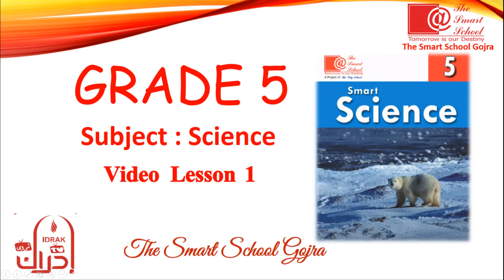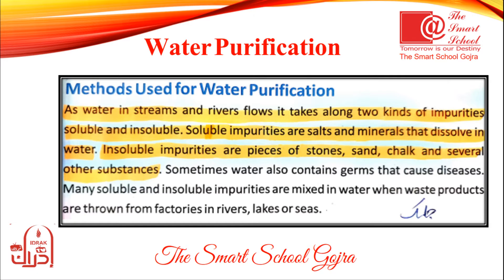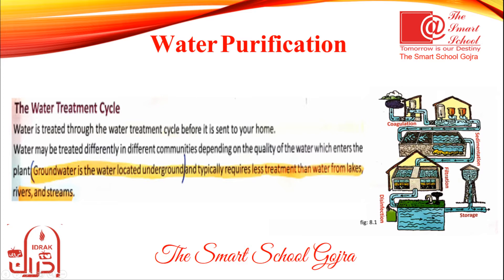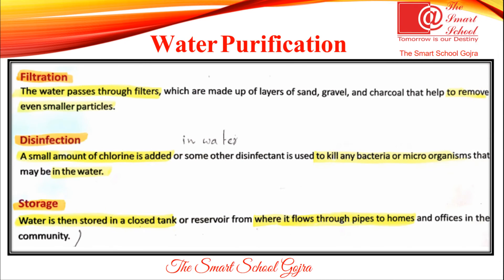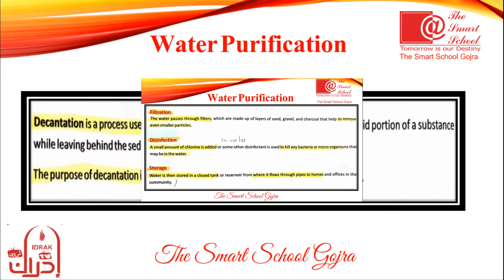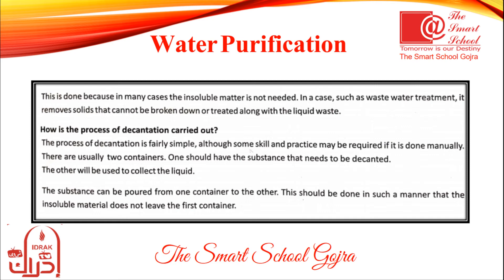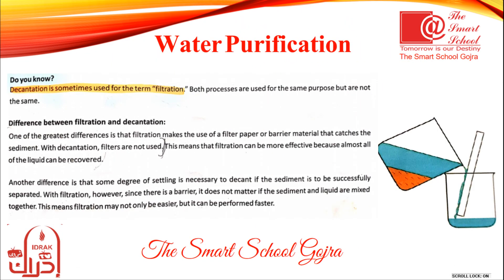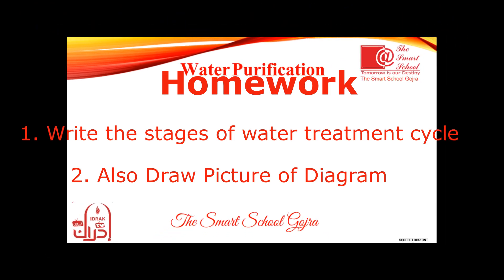Class 5th Science Topic of Chapter no 8 Water Purification )